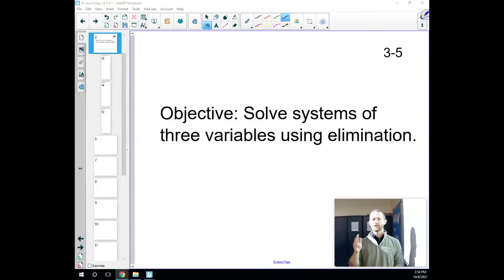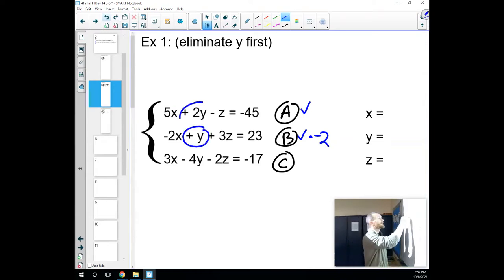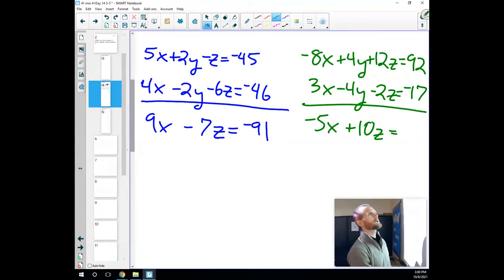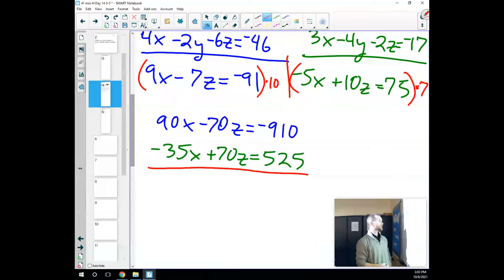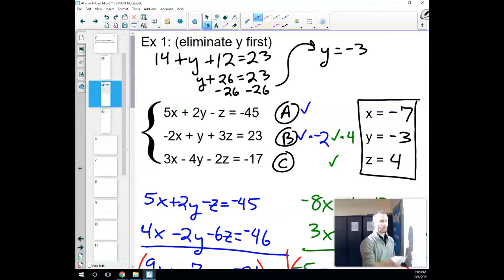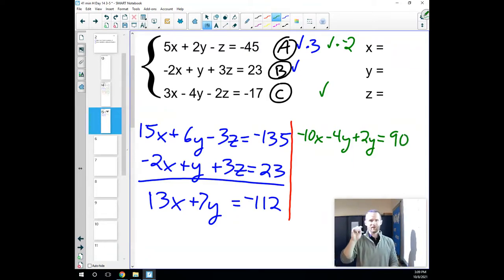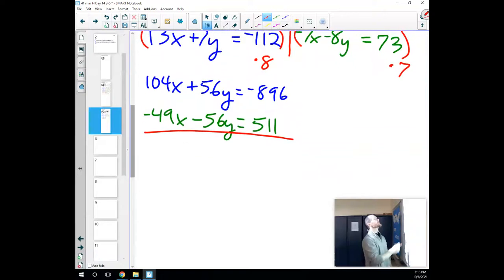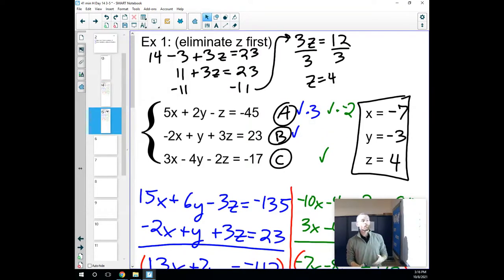One System, Three Variables, Two Elimination Methods